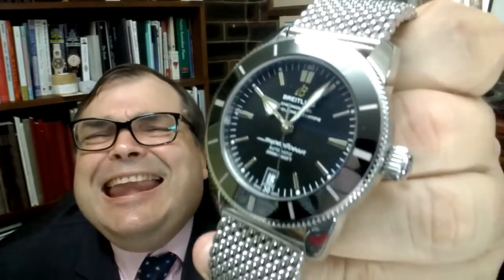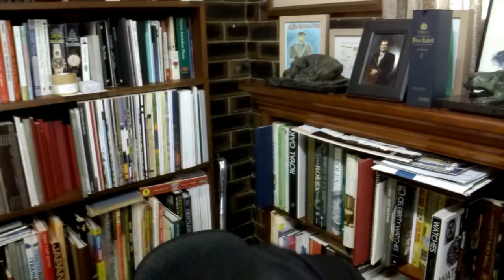5 MORE TYPES OF WATCHES TO AVOID - Don't Buy a Watch until you've seen this!